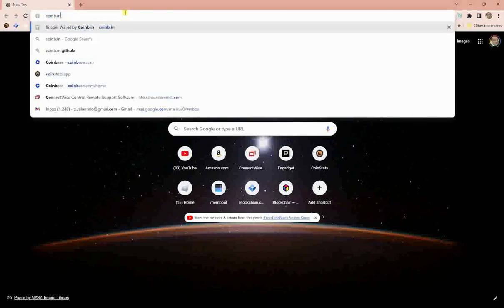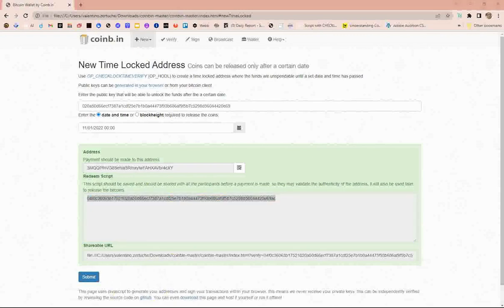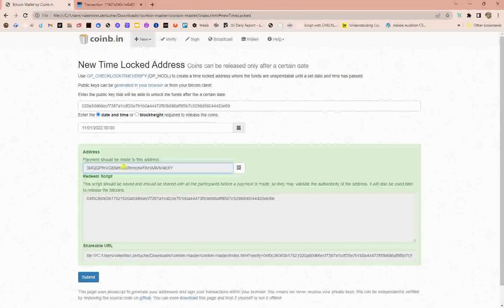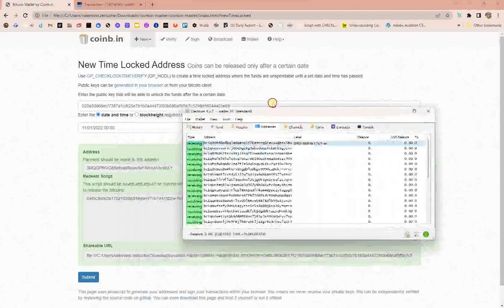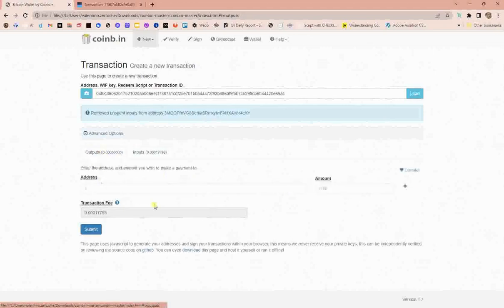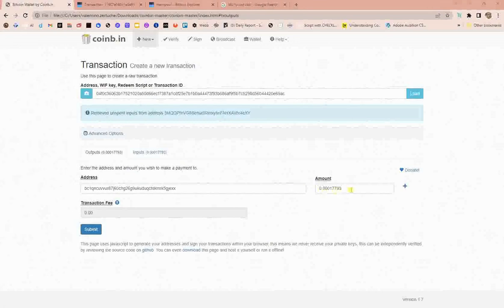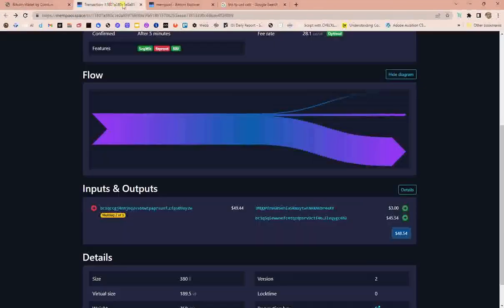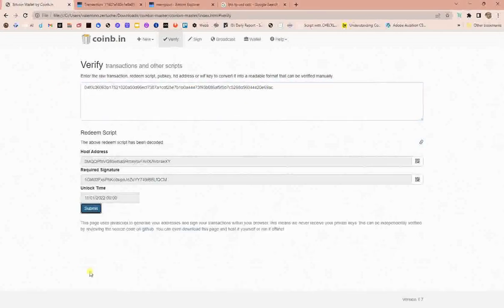How to create a Bitcoin Timelocked Address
Trying again to explain it in the most simple terms possible. Lots of people were confused by my instructions in the previous video.